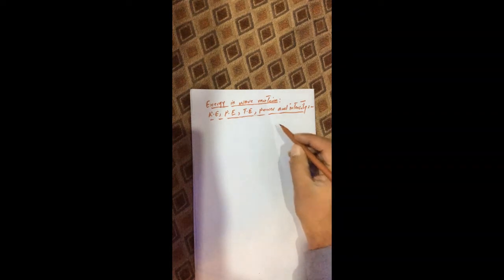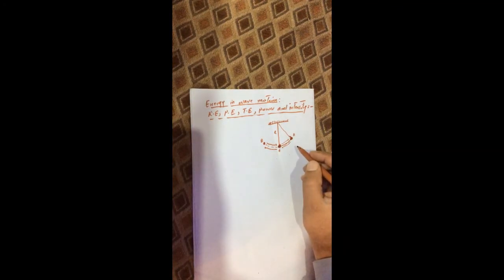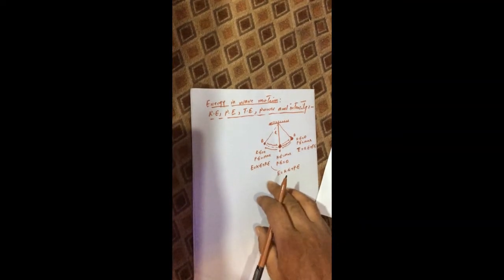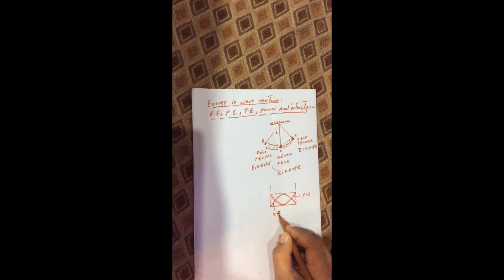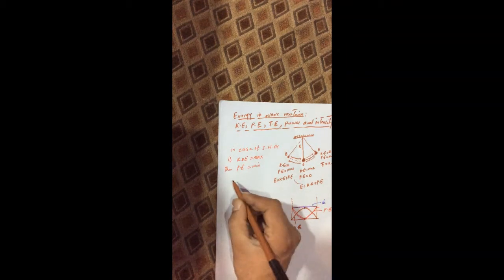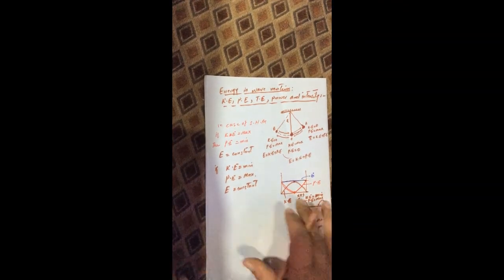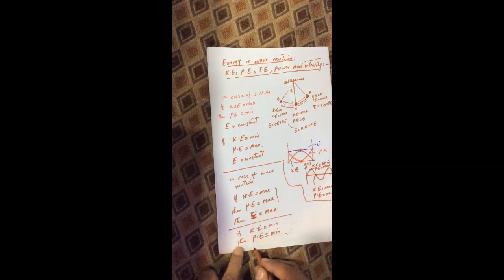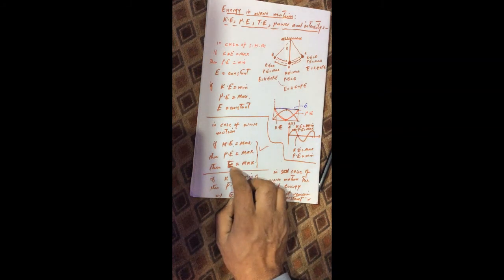Energy in Wave Motion 1 Part 10